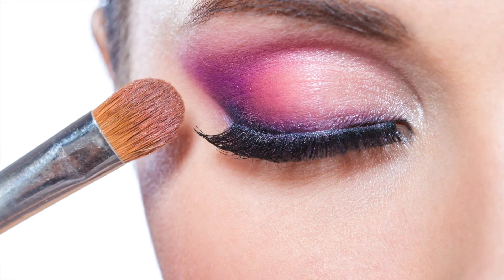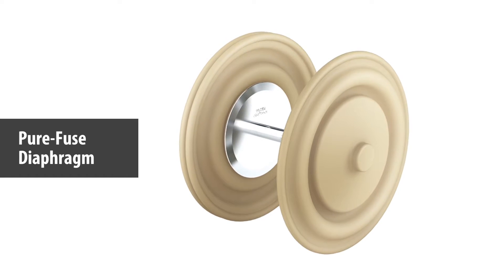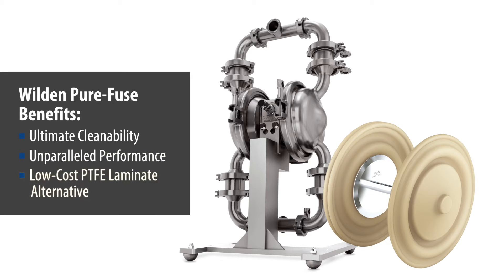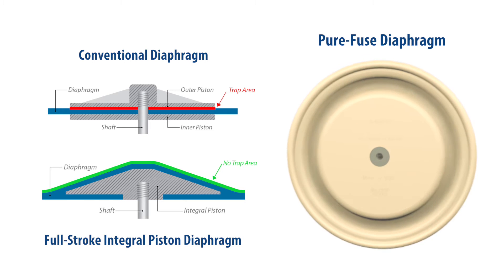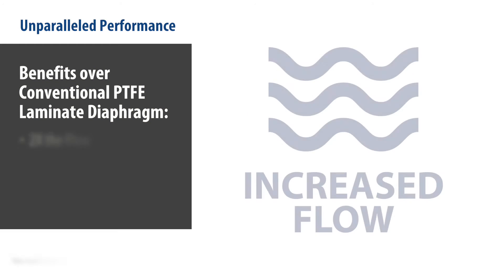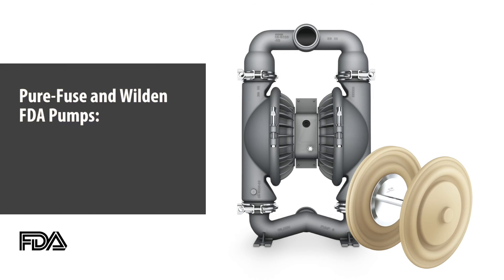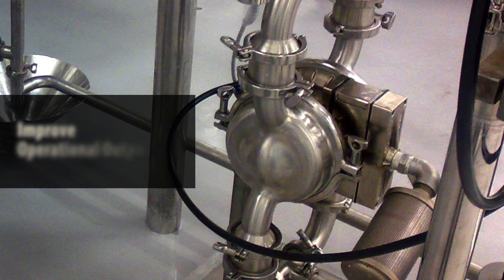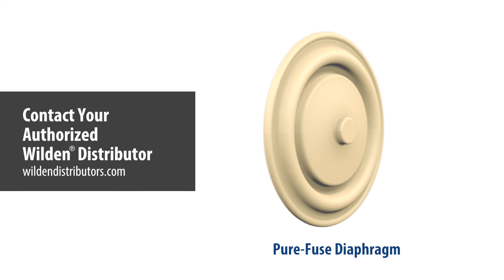Wilden® Pure-Fuse Diaphragms in Hygienic Applications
Wilden® Saniflo™ Series Air-Operated Double-Diaphragm (AODD) Pumps and Pure-Fuse Diaphragms offer superior cleanability and higher performance, making them the perfect combination for hygienic applications. Patented Pure-Fuse diaphragms technology incorporates a one-piece design that eliminates product-trap areas between the outer piston and diaphragm that can harbor bacteria, a critical consideration for hygienic applications. This patented design also provides an unbroken fluid-contact surface for exceptional clean-in-place (CIP) capability and reduced contamination risks. For more, visit wildenpump.com.